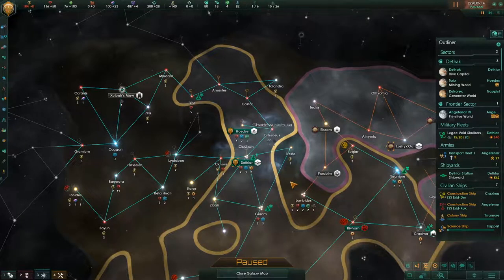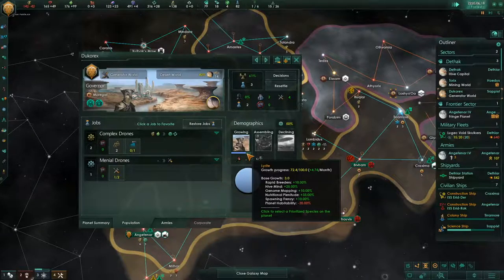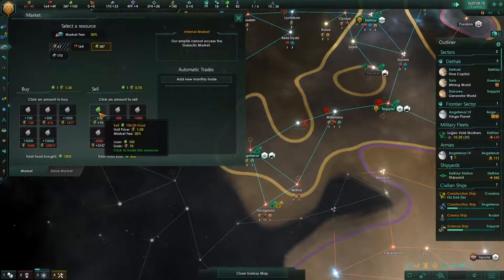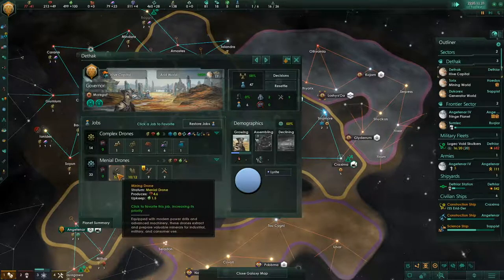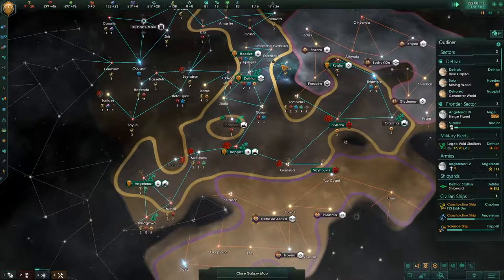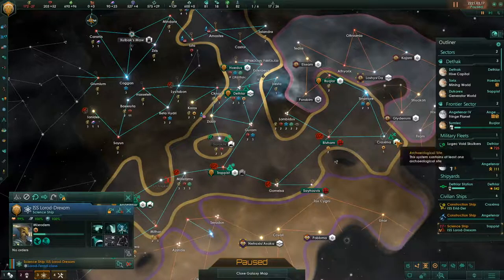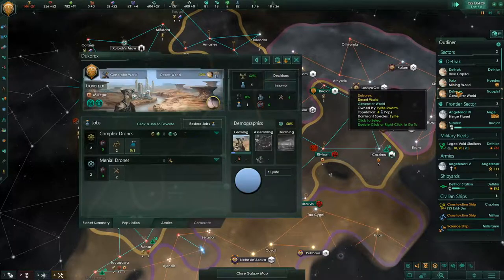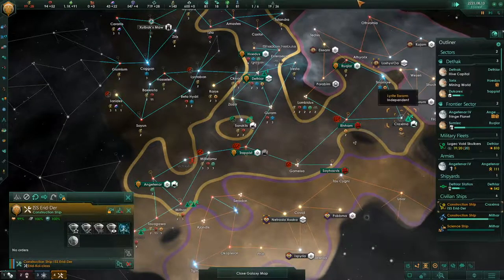Stellaris Hive Mind Let's Play | Devouring Swarm Ep. 12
Hello everyone, and welcome to my Stellaris Hive Mind Devouring Swarm Let's Play! Today we begin to stabilize our economy!

I am allowed to post this content under Paradox Interactive's guidelines, monetized or un-monetized.